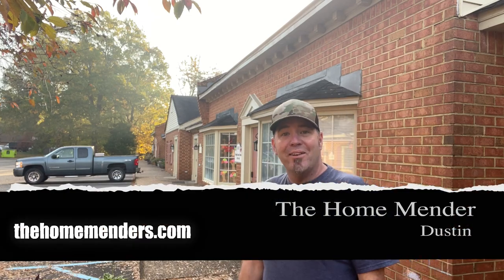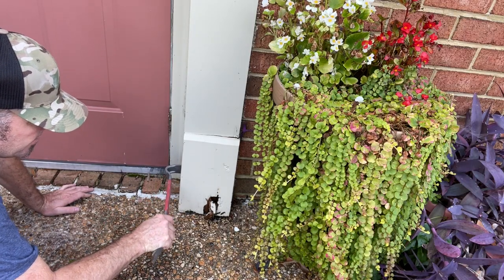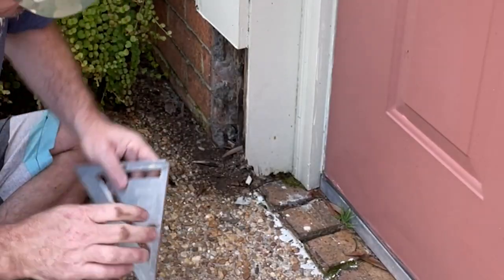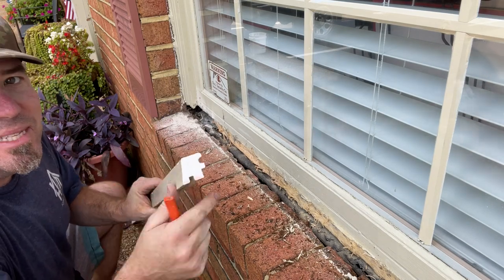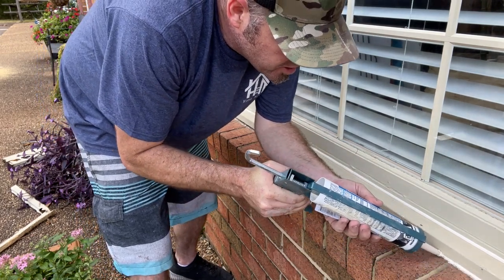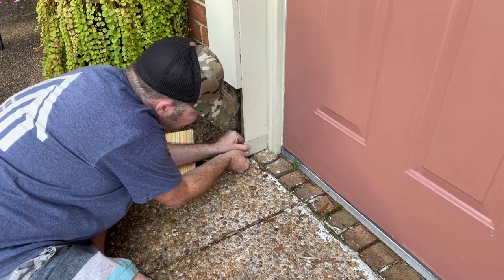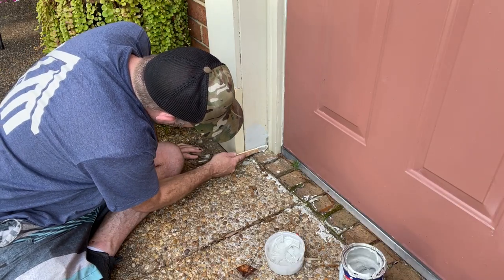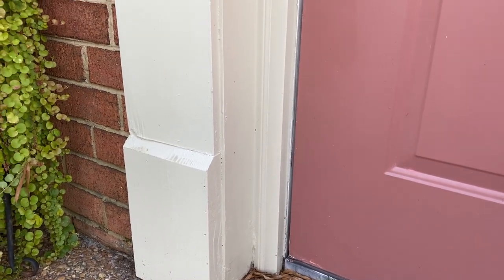How to replace rotted wood. My Good Dad school project.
Hey all you Home Menders! Love the local private school. Today we get to replace the rotted exterior trim on my daughter's school! So excited to be helping out and making their school tip top. We replace exterior base trim, window sills  and the i break out the bondo. Superior hardening paste that will turn our repair invisible...and I share what its like for me as a Dad and how I operate on a fathering level. Dads are awesome especially when doing rotted wood. You can do it!

1. My sweet Paslode nailer
2. Multi tool YES!